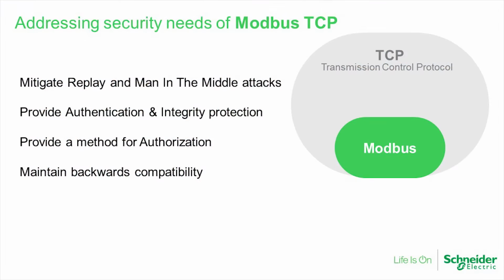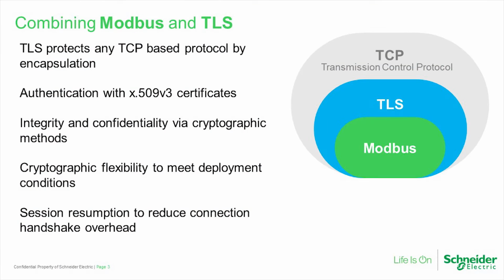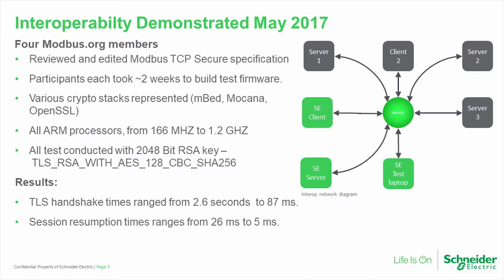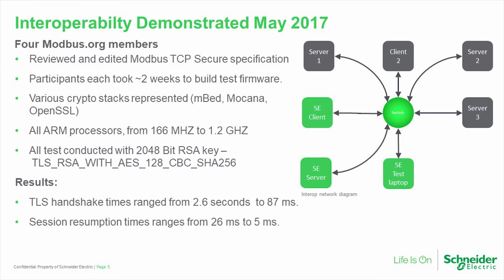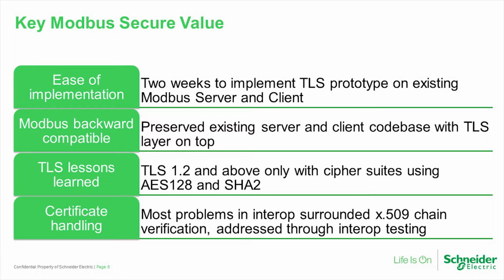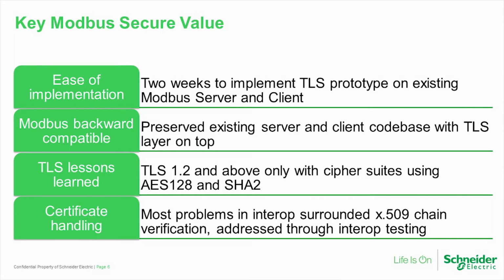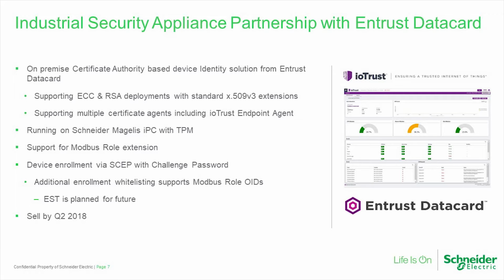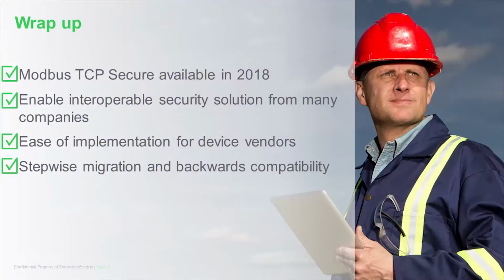Modbus Secure Update from S4x18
David Smith of Schneider Electric gives an update on the status of Modbus Secure. This takes one of the first and most widely deployed ICS protocols and wraps it in TLS 1.2 to add security.

X.509 certificates are used to provide identity authentication, and importantly it includes a user role. And Schneider Electric has a simple CA product they are selling.

David goes over the Modbus Secure interoperability testing from May 2017, including performance information, lessons learned and future improvements.

And a skeptical Andrew Ginter asks many questions.